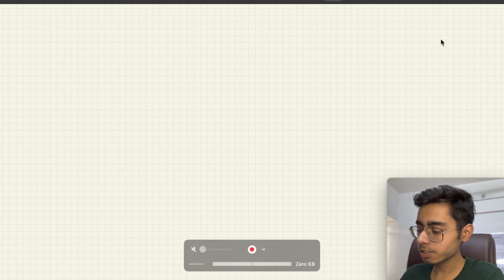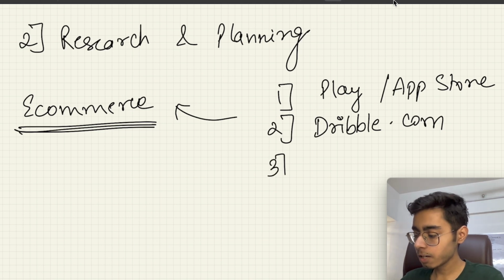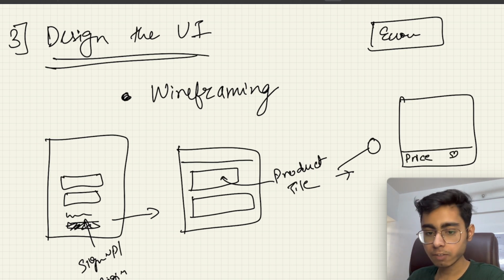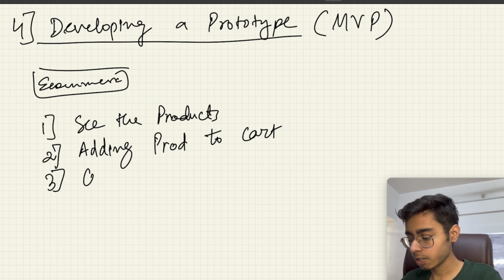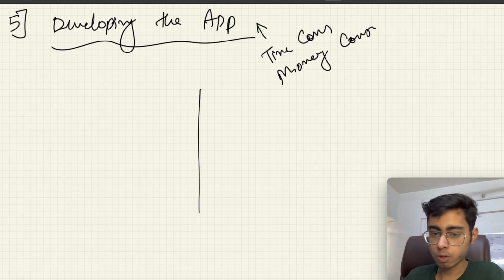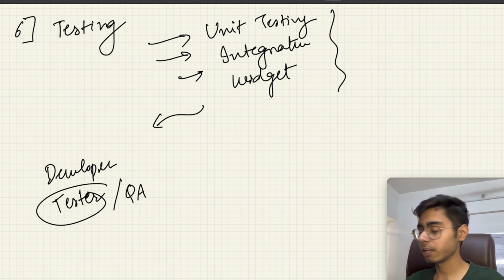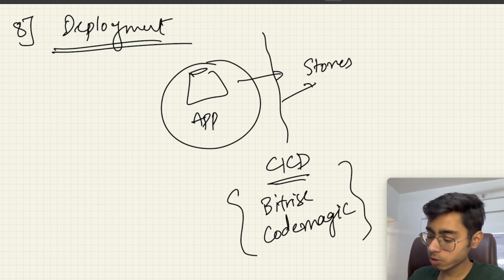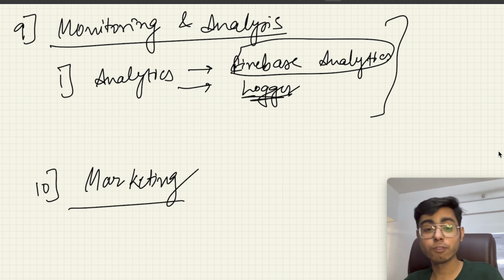Proper steps of Creating an App! Video For Students, Freelancers and Startup owners|App development